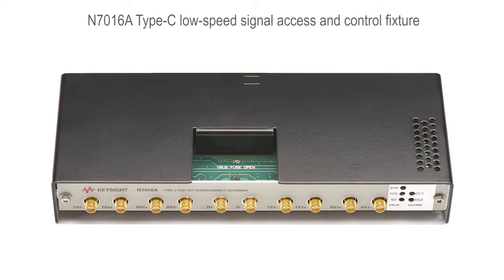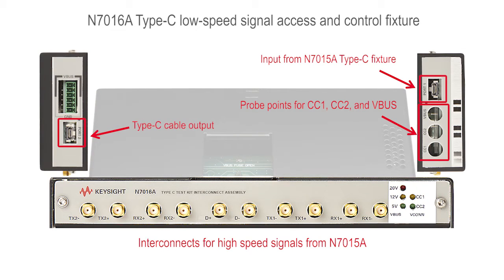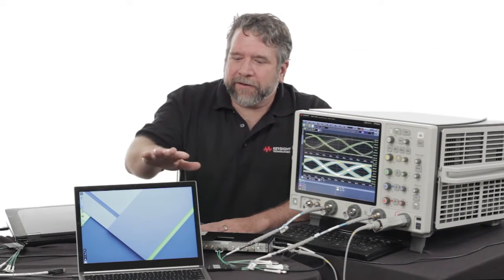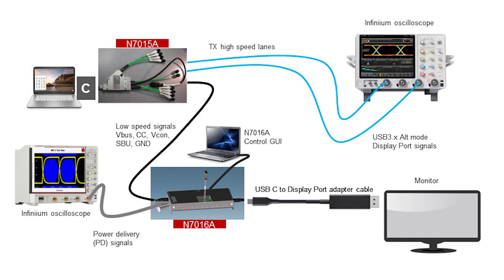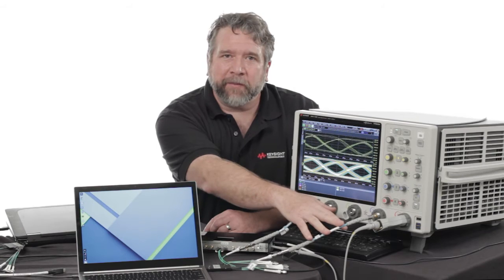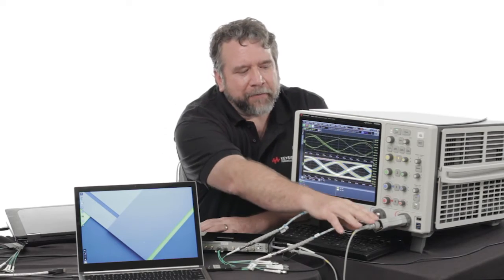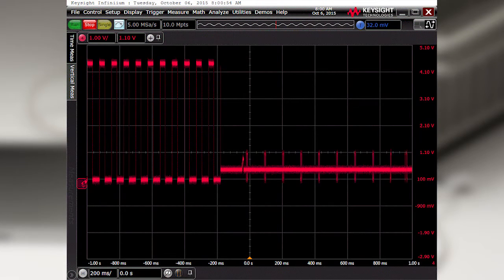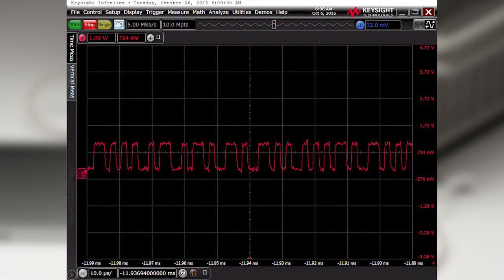Keysight's USB Type-C Testing Solution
Learn how to do USB Type-C testing on your devices that utilize this revolutionary connection technology.

USB Type-C is a trademark of USB Implementers Forum.